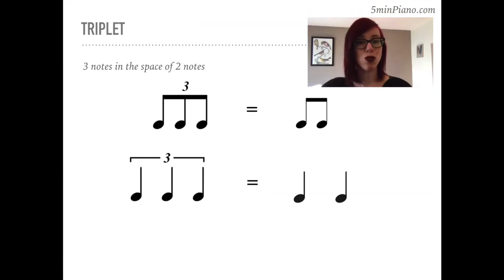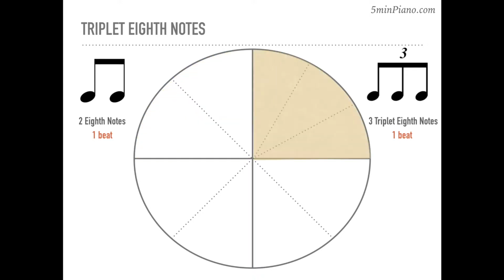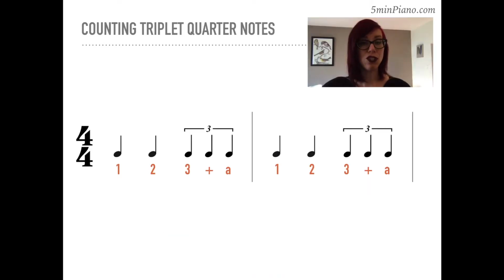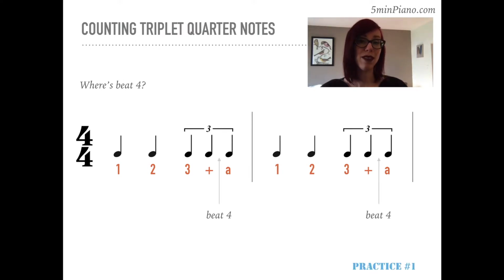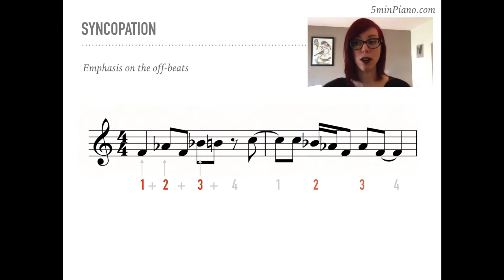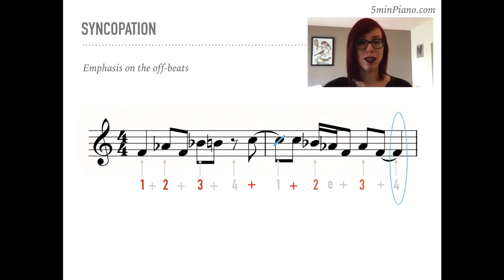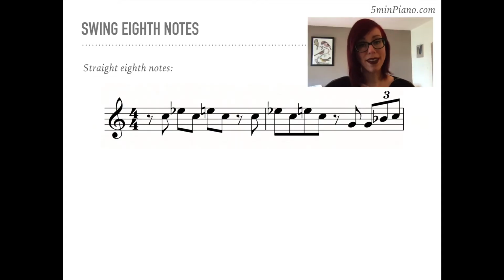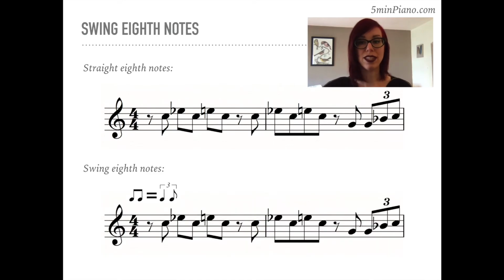Level 4 Rhythm | 5min Piano Theory Lesson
In 5 minutes we'll cover triplets, syncopation and swing eighth notes!

Today's Topic Include:
0:29 Triplet definition
0:48 How to count eighth note triplets
1:09 How to count quarter note triplets
1:32 Syncopation definition
3:05 Swing eighth note definition